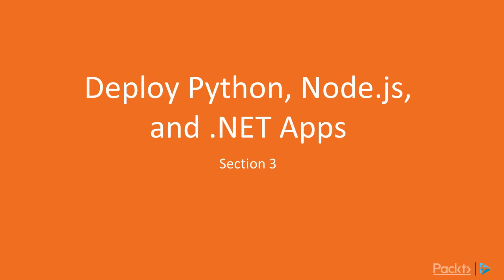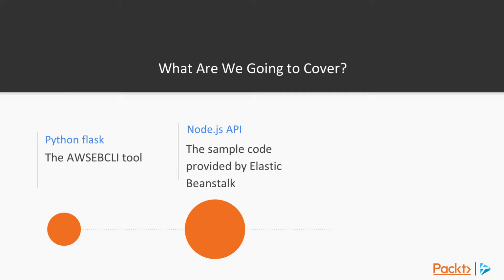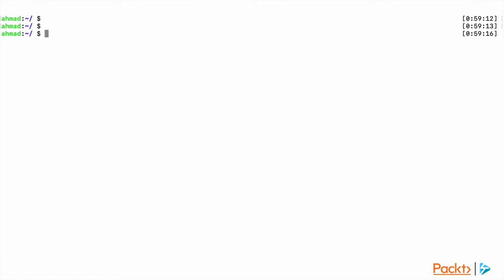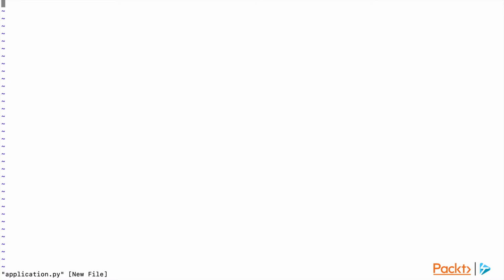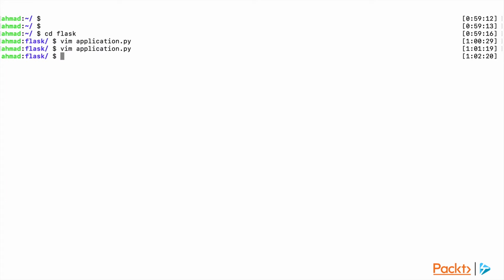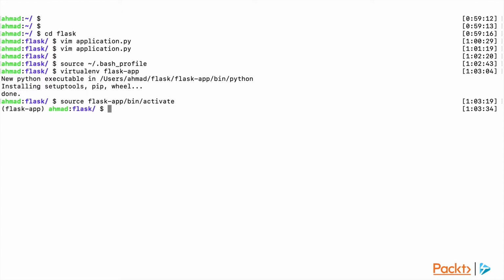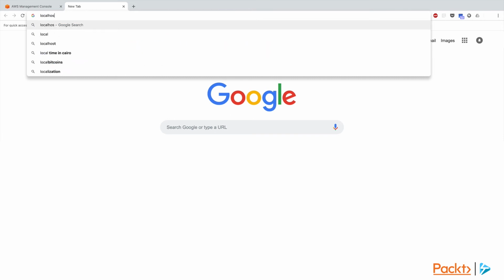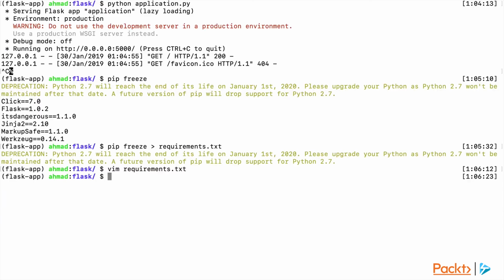Mastering AWS Administration : Launching a Python App Environment on EB | packtpub.com